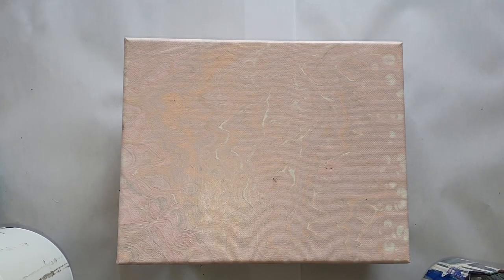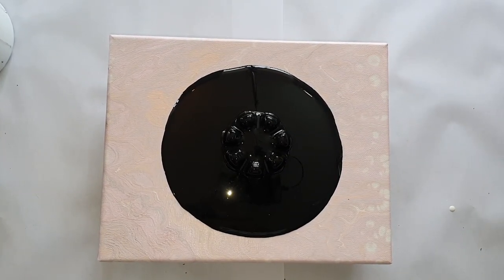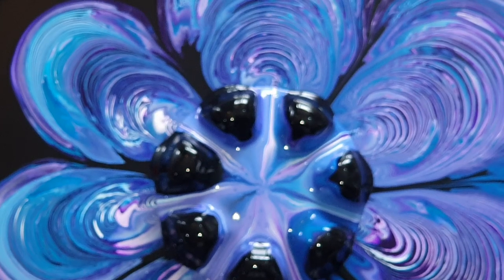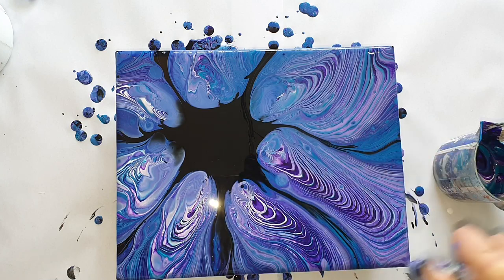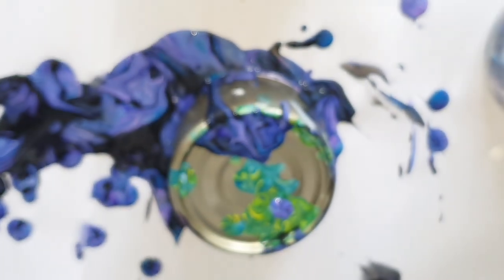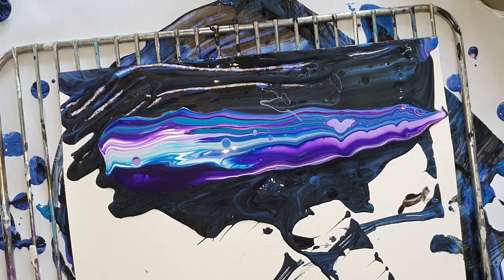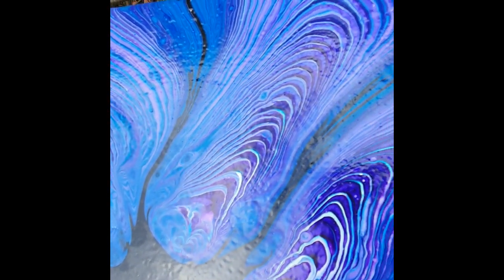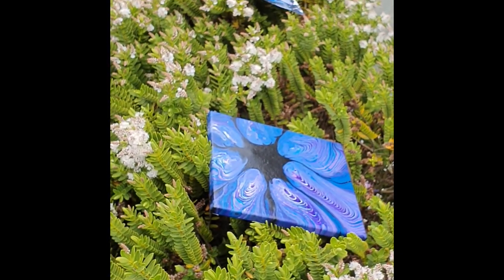564 Fun Pour and Fabulous Results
20,000 Subscribers Free Webinar "How to price your work" find out more

5000 Subscribers Free Webinar "How to make money doing what you love" find out more

1000 Subscribers FREE webinar "Unleashing Your Creativity" recording is now available so register to receive the recordings